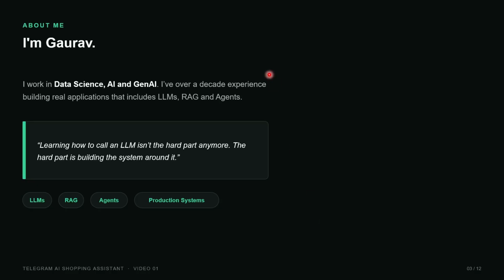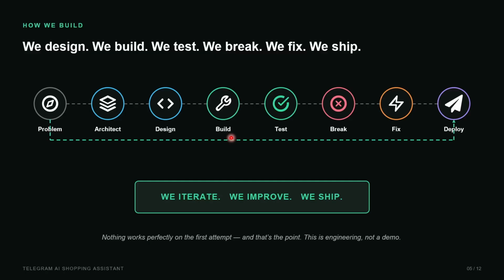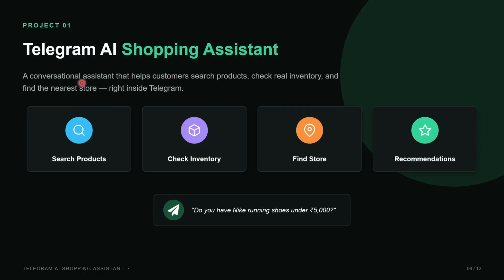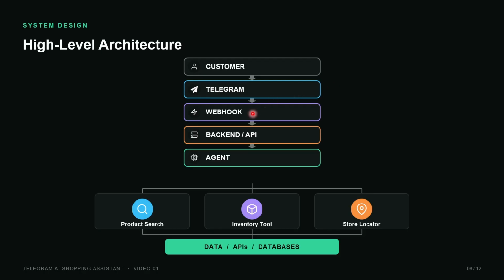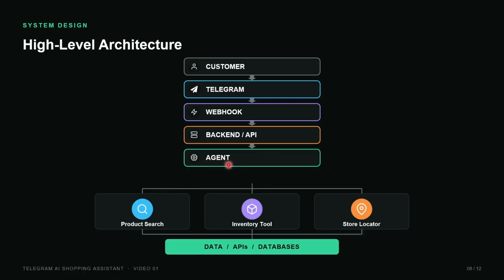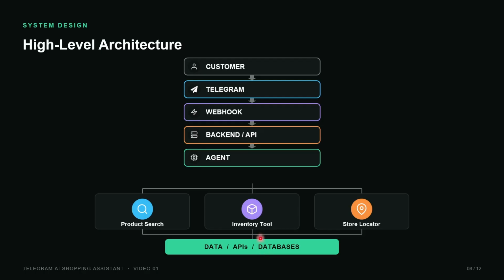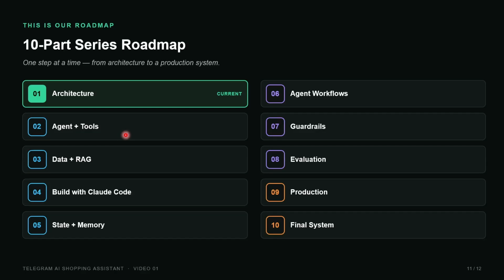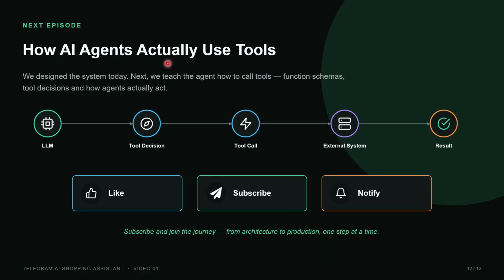I'm Building a Production AI Agent — Here's the Architecture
What does it actually take to build a production AI agent?

In this series, I'm building a Telegram AI Shopping Agent from scratch — starting with architecture and design, and eventually taking it toward a production-ready system.

This isn't a framework-first tutorial or a "build an AI agent in 30 minutes" demo.

We're going to build the system step by step:

Architecture → Tools → Data → Memory → Workflows → Guardrails → Evaluation → Production

In this first episode, we focus on one of the most important steps:

Designing the architecture before writing the code.

We'll look at:

What makes this an AI agent?
How Telegram connects to the backend
Where the LLM fits
How agents use tools
How the agent interacts with databases and APIs
Why the LLM shouldn't be the source of truth for things like inventory
How the architecture will evolve toward production

We'll also look at how AI coding tools such as Claude Code fit into the development process — and why system design still matters even when AI can write a large part of the code.

Project

Telegram AI Shopping Agent

Episode

01 — Architecture

Next episode:
02 — How AI Agents Actually Use Tools